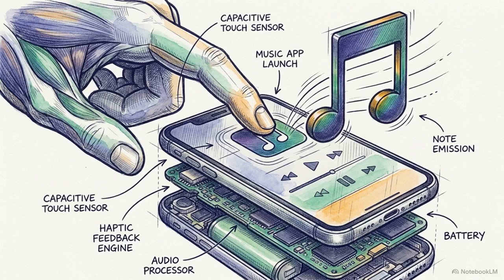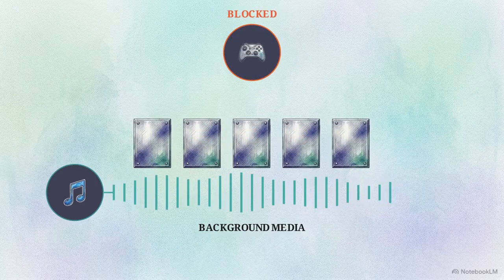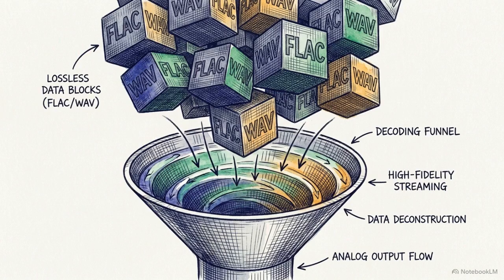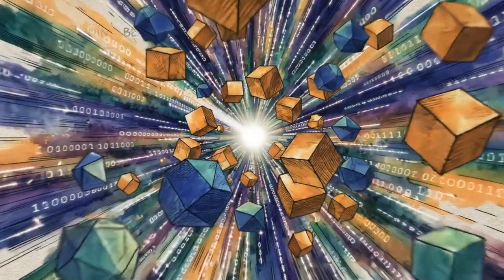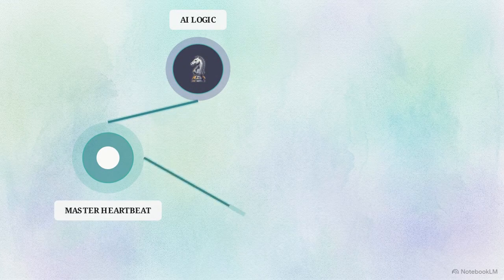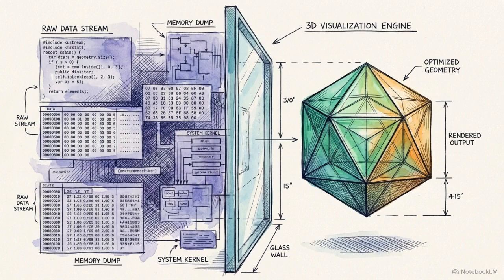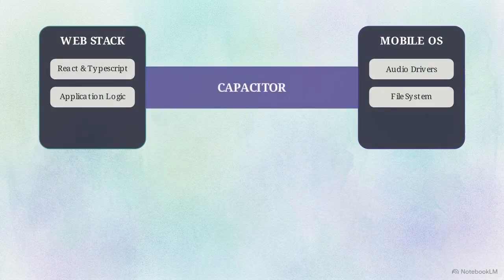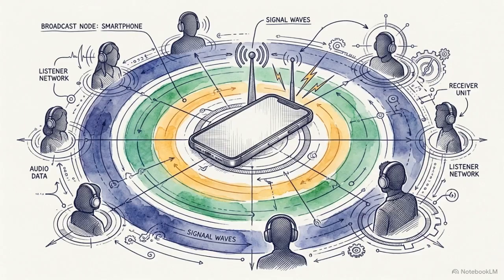Architecting the Multiverse The Unified Audio Engine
AURA ETERNITY — Platform Overview
Aura Eternity is a music platform that refuses to stay in its lane. At its heart it is a full-featured Android music player — but the moment a song starts playing, it becomes a living entertainment universe. Every visualizer, every game, every animation in the app listens to the same audio engine, so the music you love literally drives everything on screen. It's built cross-platform (React + TypeScript, packaged with Capacitor for Android/iOS), bundling what would normally be a dozen separate apps into one cohesive, audio-reactive experience.

Think of it as a music player, a DJ studio, a visualizer engine, an arcade, a board-game café, a space observatory, and a social arena — all sharing one heartbeat: the song that's currently playing.

The Core: A Serious Music Player
Your whole library, organized — browse by Albums, Artists, and Playlists with full search, automatic album-art fetching, a metadata editor, and lossless FLAC support.
Chopped & Screwed studio (Chop Shop) — slow, pitch, chop and re-sequence tracks in the classic tradition, then export finished WAVs straight to your device, where they're media-scanned to appear in your system music apps automatically. A real production tool.
DJ panel — beat detection, jog wheel, transport controls, and live effects to perform, not just listen.
Effects & EQ — a full chain that intelligently disconnects itself when idle, keeping the phone cool and the battery alive.
Synced lyrics turn any track into a sing-along.
110 Visualizers — The Music You Can See
Over 100 distinct visualizer engines — some powered by Butterchurn/MilkDrop (the legendary Winamp-era visuals), others bespoke 3D scenes on three.js: nebulae, auroras, particle fields, prismatic shaders. All respond in real time to frequency, beat, and amplitude. The visualizer is the permanent backdrop — skins restyle the frame around it but never cover the show.

82 Games — All Synced to Your Music
More than 80 built-in games, most of them audio-reactive — gameplay pulses and accelerates to your library:

Rhythm & music games — guitar-hero highways, beat slashers, vocal pitch trackers, AR drum kits.
Classic board games with real AI — Chess (powered by the Stockfish engine, 2D & 3D), Checkers, Mahjong, Dominoes, Solitaire, Sudoku.
AuraDraft, a full collectible card battler — hundreds of cards, deckbuilding, battlecries, deathrattles, tribal synergies, lethal puzzles, leaderboards, an AI opponent and AI-vs-AI spectator mode.
Action, arcade & RPG — stickman brawlers, a Punch-Out-style boxer, pinball, billiards, space shooters, naval conquest, story-driven quests.
The "Multiverse" survivor games — larger engine-driven action titles on a shared 3D framework.
Wellness & novelty — breath-controlled games (it detects your breathing via mic), balance games, meditative Zen modes.
Tied together by leaderboards, avatar progression, and a dual Credits + Stardust economy you earn by playing and listening.

Identity, Avatars & Personalization
An animated avatar rig reacts per-instrument as music plays and tracks per-song stats; a Designer/Skins panel restyles the player chrome with dozens of board themes and chess-piece sets; and adaptive theming pulls colors from album art so the UI reshapes around each track's mood.

Social & Multiplayer
Serverless peer-to-peer multiplayer (Trystero) with Arena and Tour lobbies, player rosters, ping indicators, built-in chat, a multiplayer rhythm highway, and library-wide competitive leaderboards.

Space & Earth: NASA + Weather
Aura Space Command integrates live NASA data with a 3D globe, while a Leaflet-based weather radar and GPS weather sync fold real-world conditions and location into the experience — science and ambience in the same place you keep your music.

Built for Every Kind of Person
Casual listeners get a beautiful zero-learning-curve player; DJs/producers get a real chopped-&-screwed studio and WAV export; gamers get an 82-title arcade reactive to their own music

Because every feature draws from one shared audio core, you can drift from listening to remixing to gaming to watching the cosmos without ever leaving the music.

Most apps do one thing. Aura Eternity's bet is the opposite: that music is the connective tissue that can unify dozens of experiences. A single track can be your commute soundtrack, the BPM source for a boss fight, the waveform behind a meditation, the input to a remix, and the backdrop to a chess match against Stockfish — all in one session. It is, literally, an eternity of things to do with the music you already love.
Americas Most Youngest Entertainment___Young Paper Chaser Prod. Artist/CEO Bloody Rain aka Lil Soulja